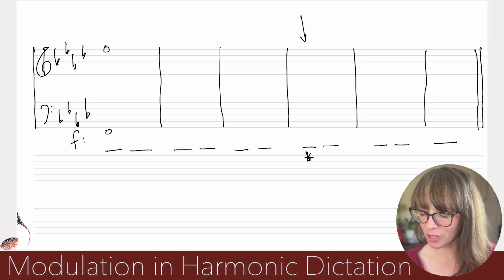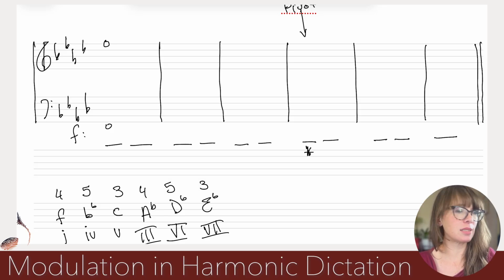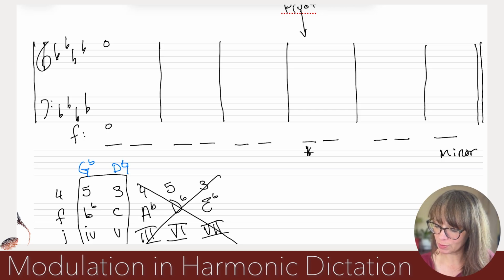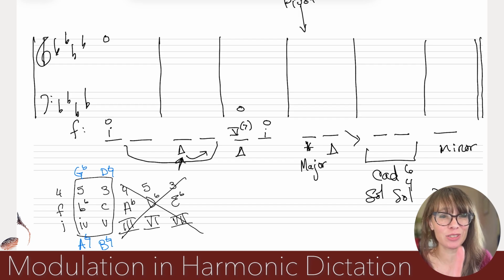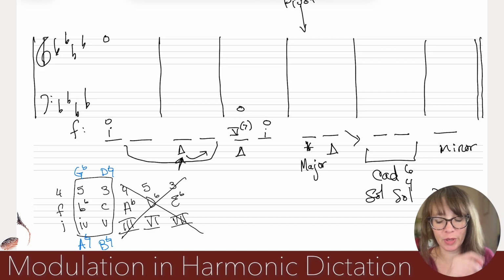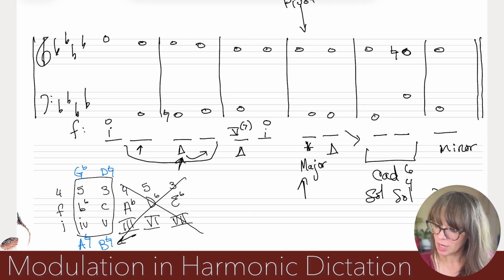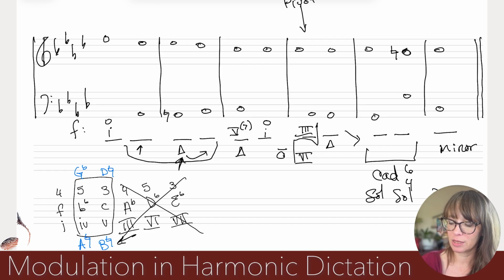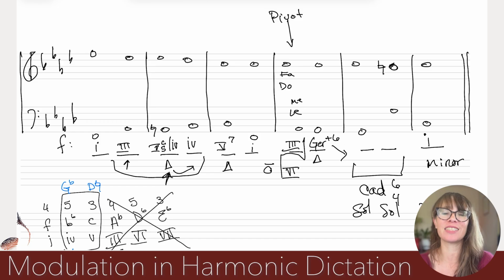Harmonic Dictation Lesson: Modulation with Chromatic Chords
Start the playlist from the beginning - or anywhere!